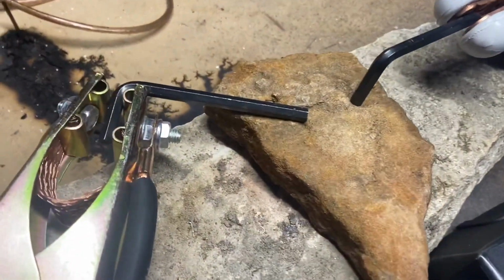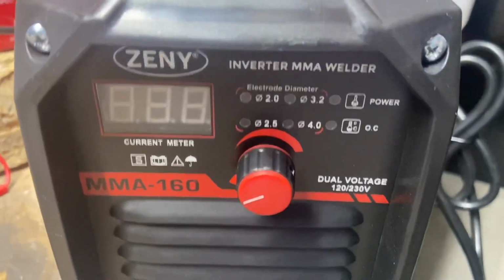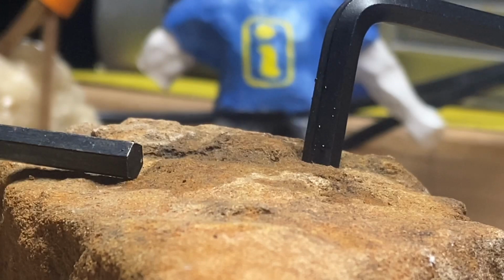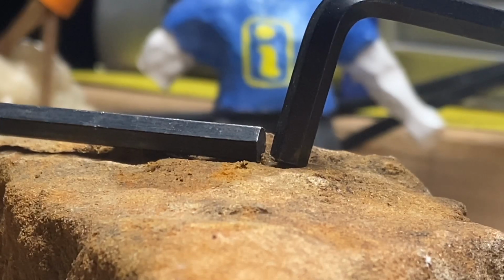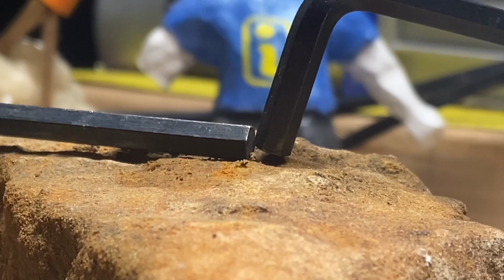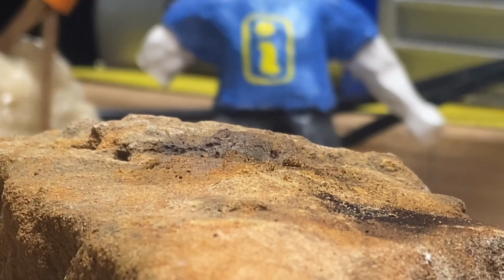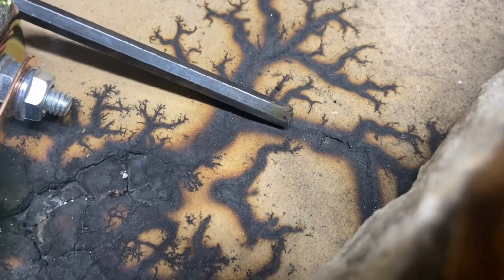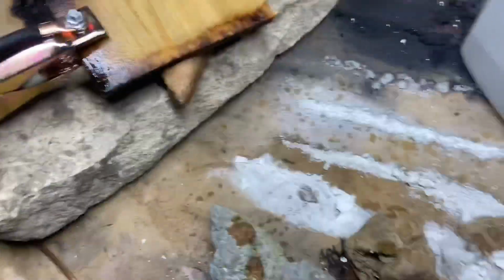Testing my new⚡️Arc Welder⚡️ MMA-160 + Lichtenberg on Cedar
I’ve never welded before and recently received this 160 Ampere Arc Welder, thinking I can apply high amperage current into my earth materials experiments. I just have to figure out exactly how...

⚡️WARNING! DO NOT PLAY WITH ELECTRICITY! DANGER!⚡️

🤜🏼⚡️EUE2020VISION⚡️🤛🏻